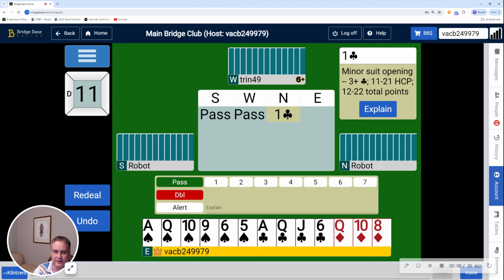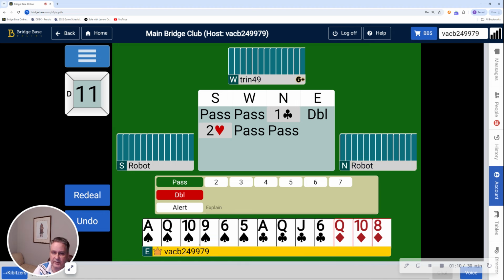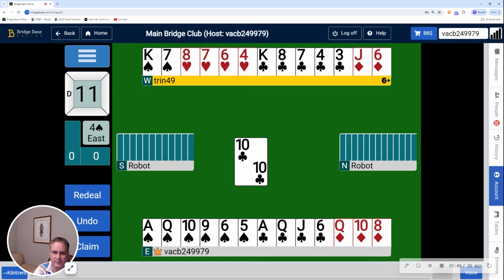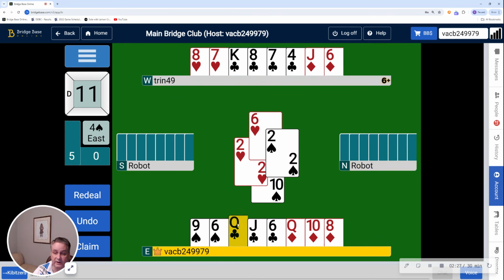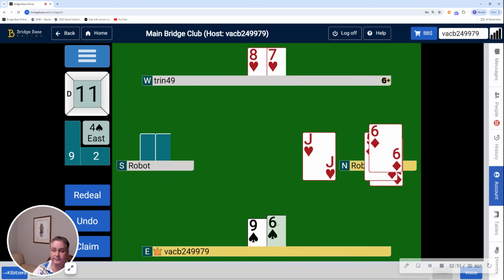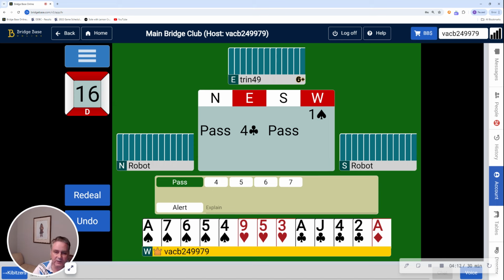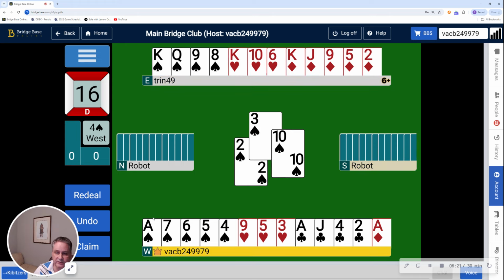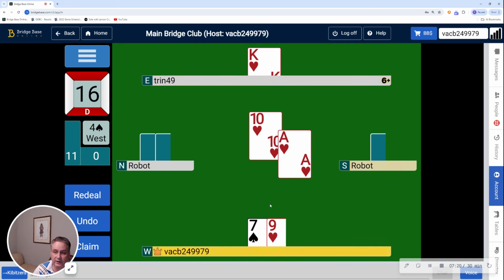20240709 Tue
Hand 11: Upgrading a 6-4 hand to be a strong double.
Hand 16: Splinter after a major opening. Establishing a 5-card suit when you have a 5-1 fit.